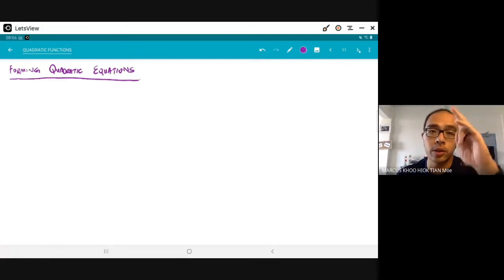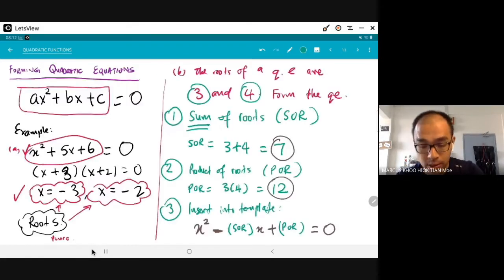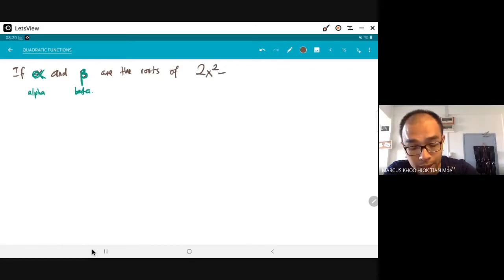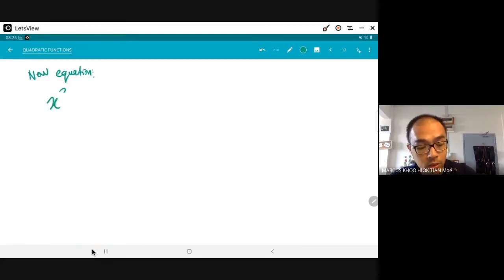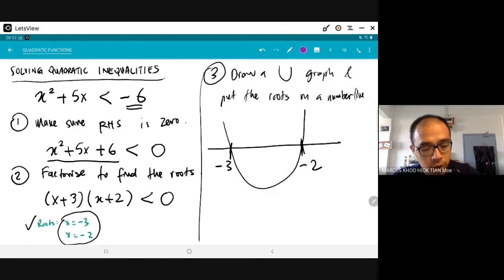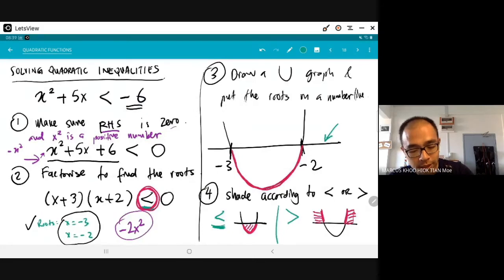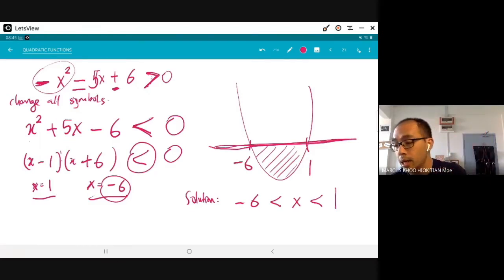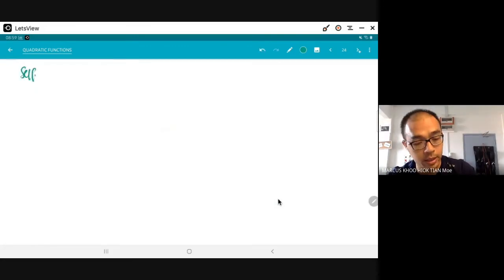Online Classroom Series 2021: Form 4 Add Maths Quadratic Equations (Part 2) 1 March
Today we look at how to form quadratic equations given the roots (and how this is connected to the solving of quadratic equations). We also look at how to solve quadratic inequalities (slightly different method compared to solving quadratic equations).